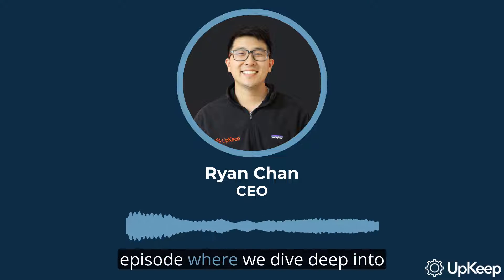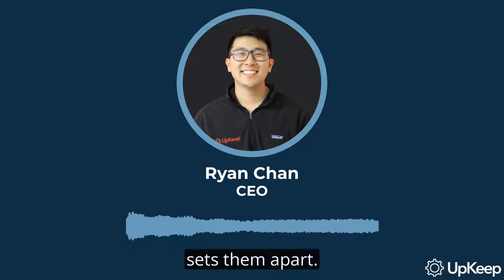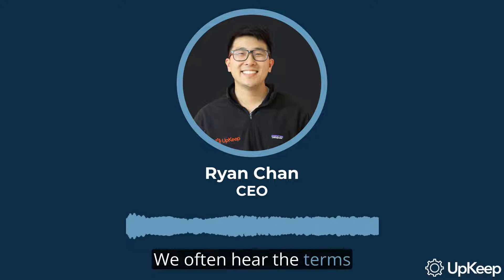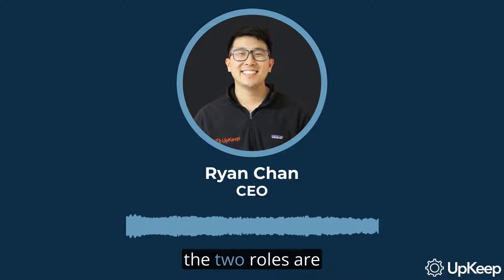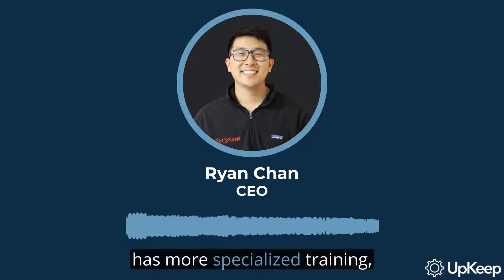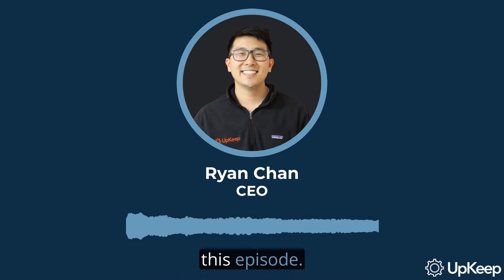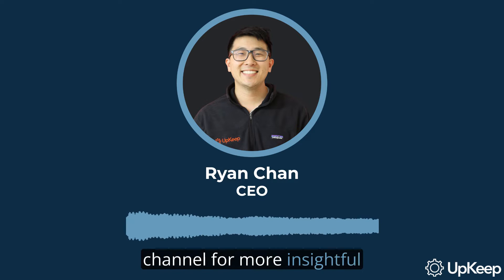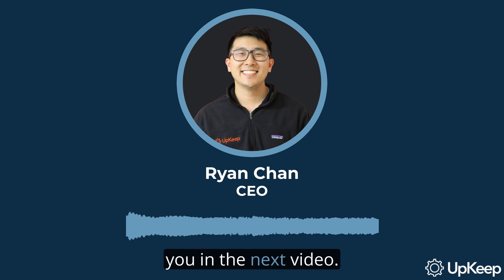Maintenance Technician vs. Mechanic: Understanding Industry Professions | UpKeep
In today's episode, Ryan Chan, the CEO and Founder of UpKeep takes you on an insightful exploration of the distinct roles of maintenance technicians and mechanics in various industries.

Topics Covered:
- Discover the differences and similarities between maintenance technicians and mechanics
- Understand the specific skills and responsibilities each professional brings to the table
- Learn how these roles affect and facilitate the operations in manufacturing, distribution, and heavy maintenance industries